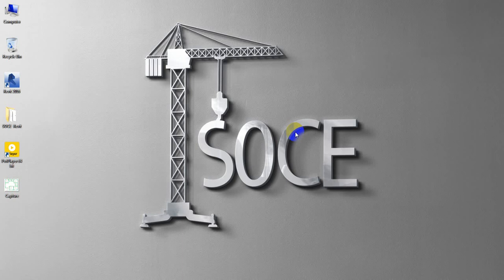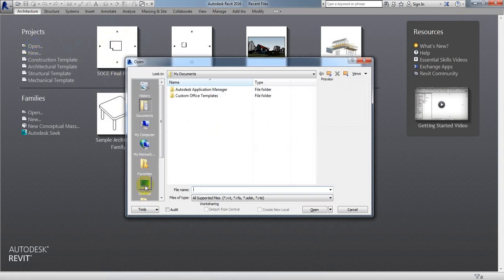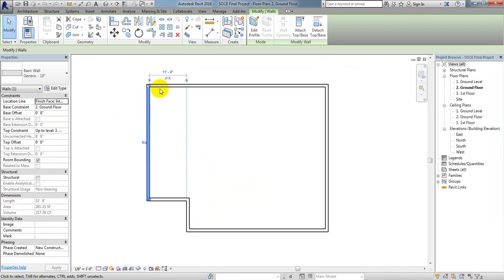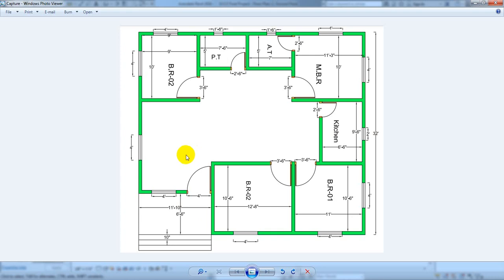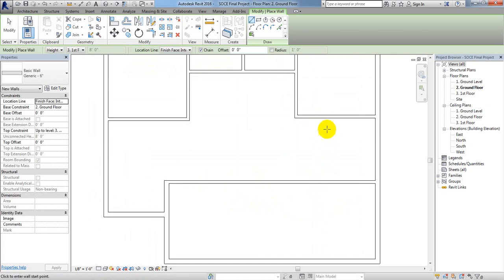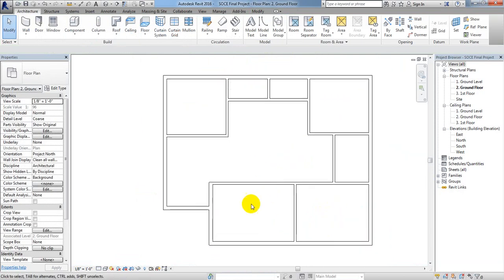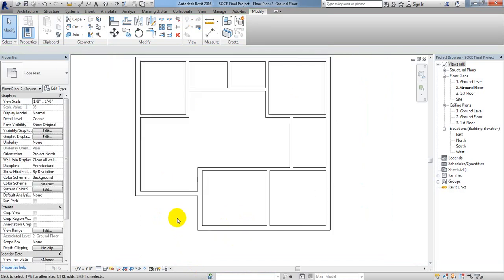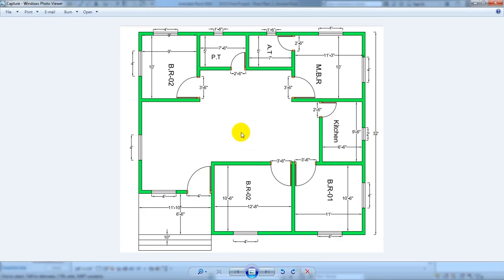Autodesk Revit architecture tutorials for beginners | Complete Revit BIM Project Class 07 | SOCE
Discover Autodesk Revit Architecture with these beginner-friendly tutorials. Learn essential tools, techniques, and workflows for creating architectural designs, 3D models, and detailed drawings. Perfect for architects, students, and design enthusiasts looking to start their Revit journey. Watch now and master Revit Architecture with ease!